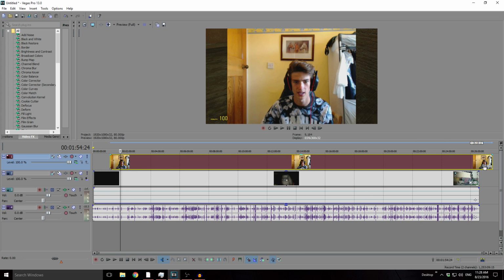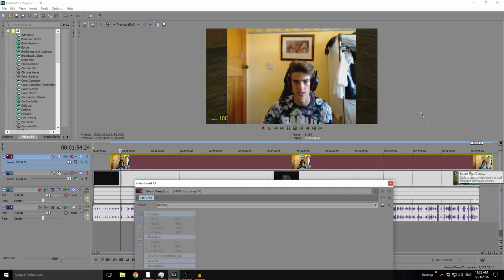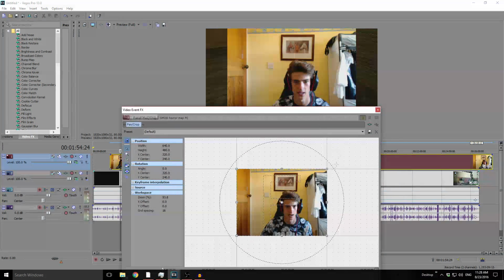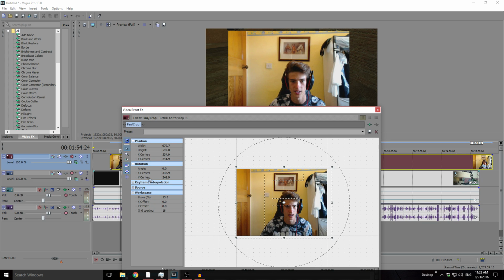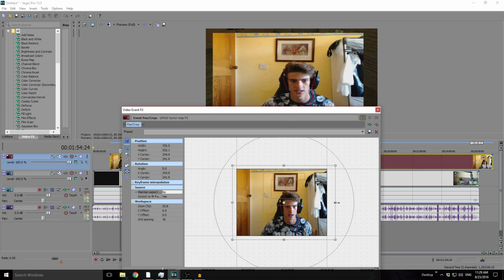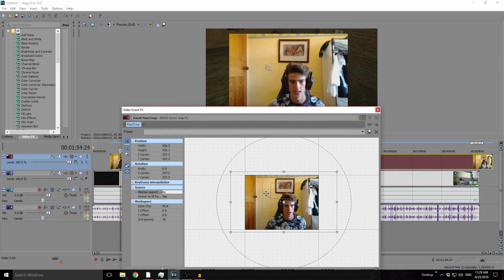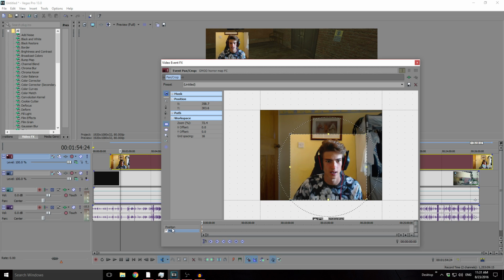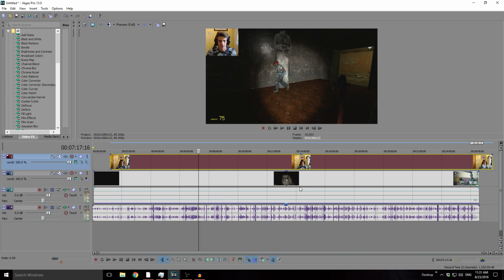Sony Vegas Pro: How to Mask, Move, Crop and Pan images & Videos-(Remove Black Bars)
▼DESCRIPTION▼

This one being: How to Move, Crop and Pan images & Add a Webcam to Your Videos!

Twitter: for the latest news, updates and uploads!

My Facebook to get in contact and have a chat!!

▼▼▼▼▼If You're A Creator Too▼▼▼▼▼

If your interested in Collaborations.
Get in contact with me via Twitter, Facebook or just comment! Whatever's easier, and we'll see what we can do!

YouTube means so much to me, and i hope we can see you again soon!